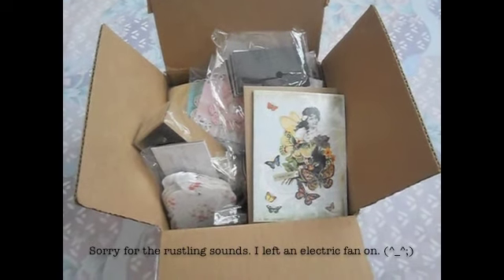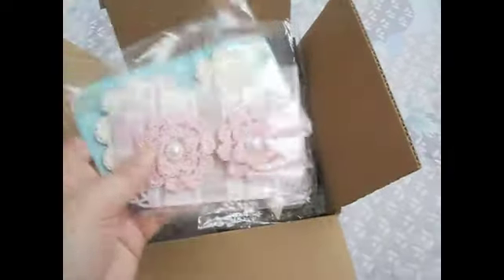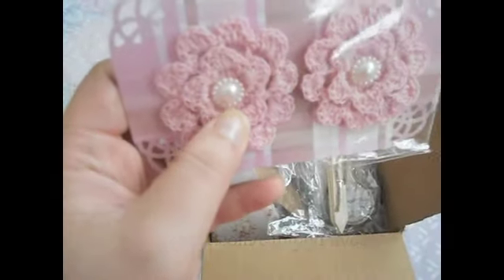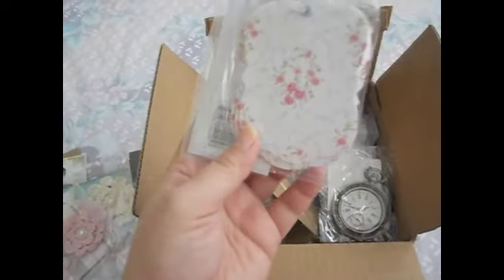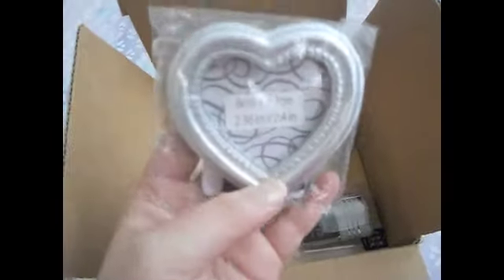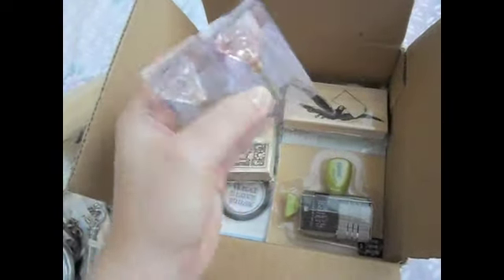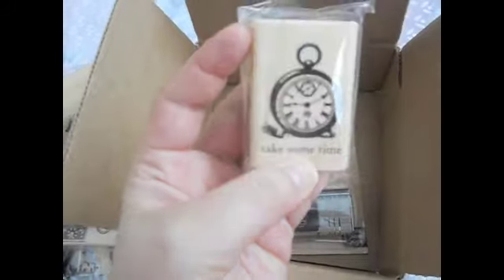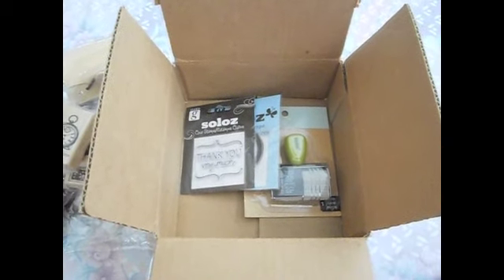Happy Mail from Paveena_MyAutumnSunset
I want to share with you wonderful goodies I received from Paveena @ MyAutumnSunset. Paveena made beautiful projects and she sells gorgeous laces and other stuff on zibbet. Make sure you guys check her out!

Hugs (^_^)
Ann